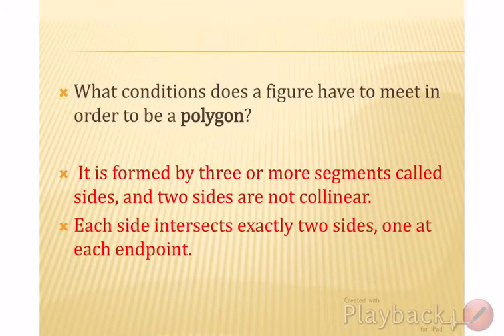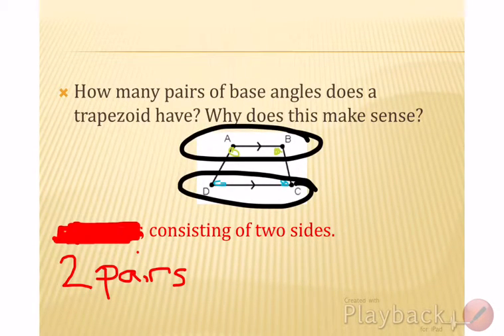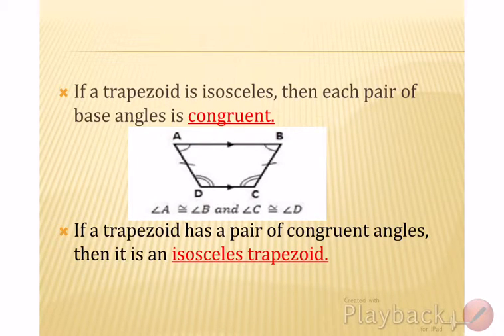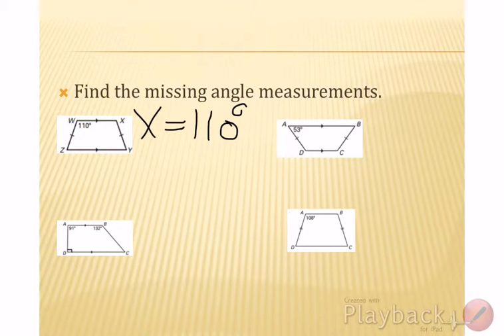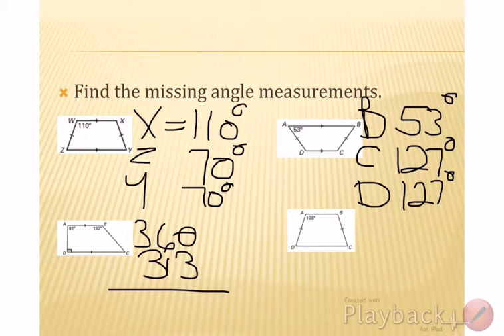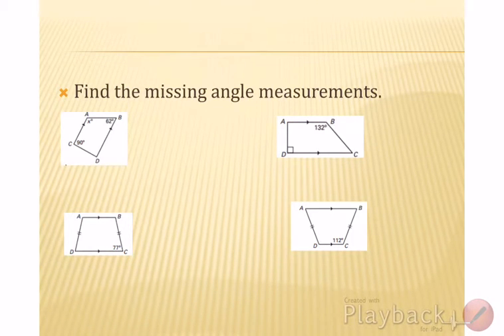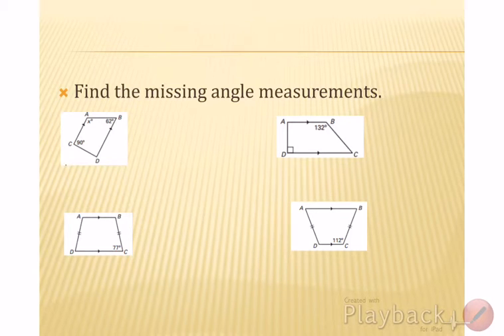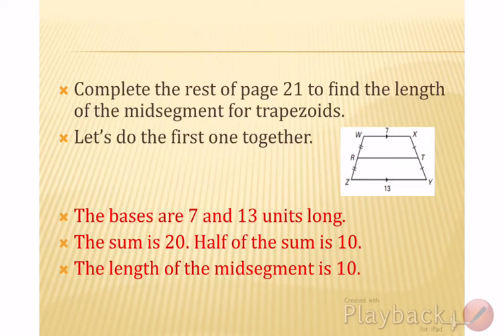Pages 19, 20, 21 Trapezoids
Video #7
Properties of trapezoids, pages 19,20,21